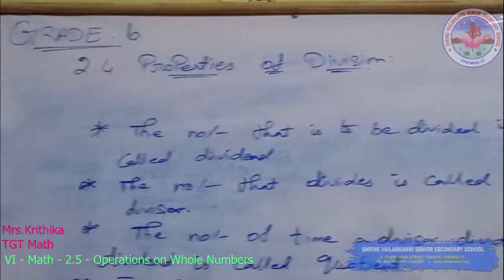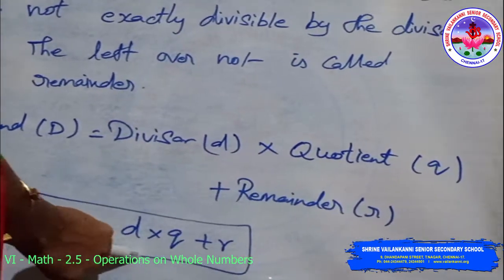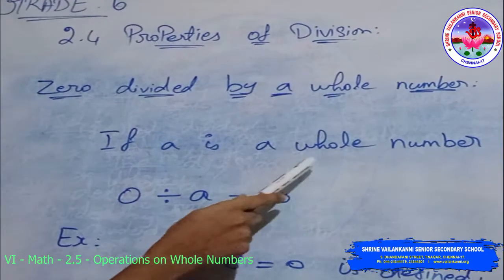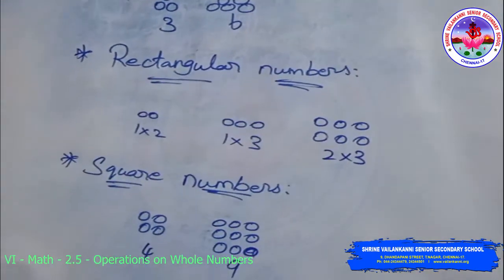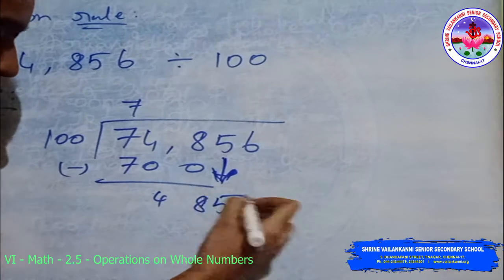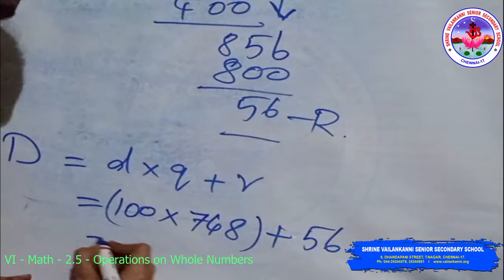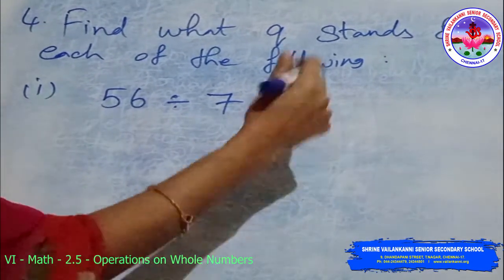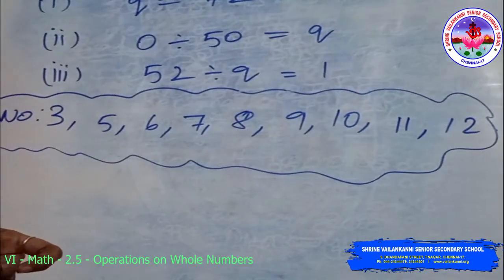SVSSS (6CBSE) VI - Math - 2.5 - Operations on Whole Numbers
Duration: 06m24s

Lesson Description:
Chapter -2 Operations on whole numbers 2.5. This video involves
Properties of division of whole numbers (closure, division by 1 and by the number itself, division by 0, zero divided by a whole number )and patterns in whole numbers with having some example and exercise problems .